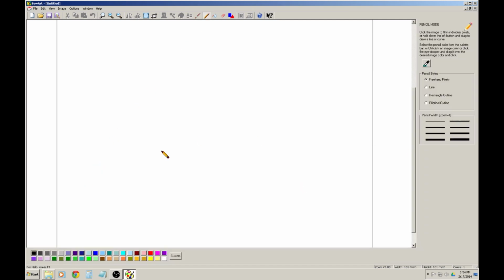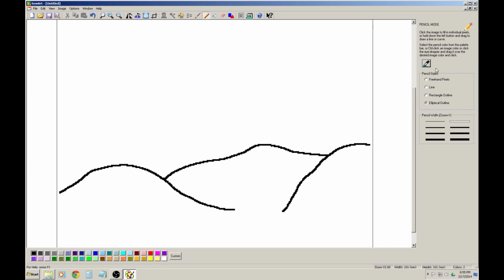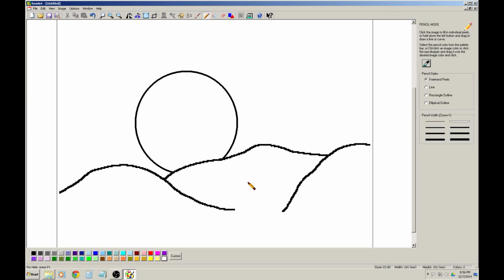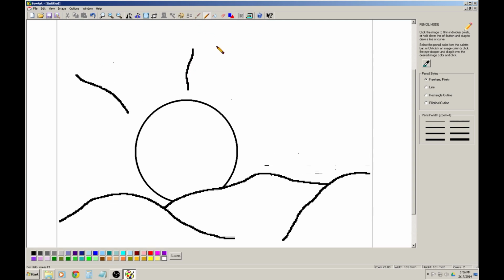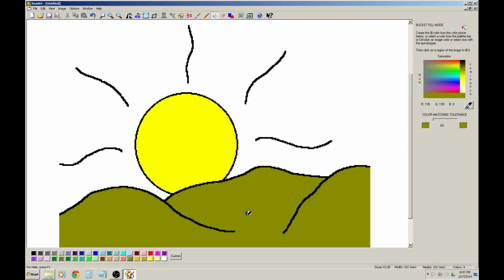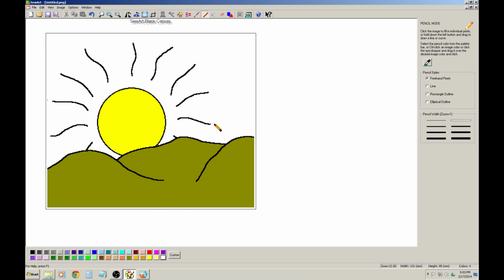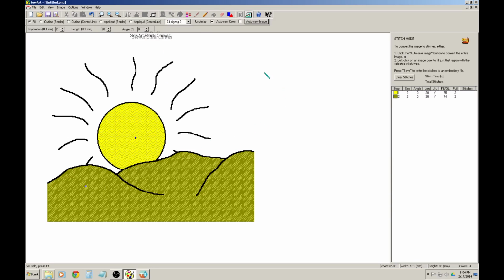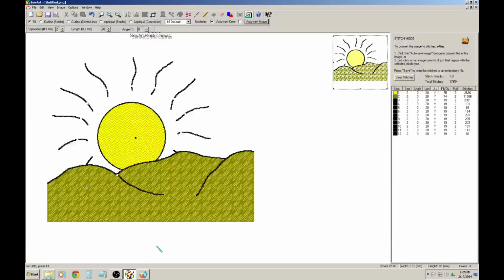Easy SewArt Draw Your Own Embroidery Design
Burley Sew is all about home sewing and embroidery machine videos! Learn beginning and advanced stitching and sewing techniques, sewing and embroidery tutorials, do it yourself (DIY) projects, sewing how-to's, embroidery file digitizing and design along with many other projects. New videos are released weekly on Friday. So check back every week for new content! If you want to learn how to sew, use your machine better or even digitize a cool image so you can embroider it, Burley Sew is the channel!

Today I will show how to use SewArt to draw your own embroidery file. This video will explore how simply using the draw tools can produce a stunning embroidery file. If you can use a pencil tool you can make your own embroidery files.